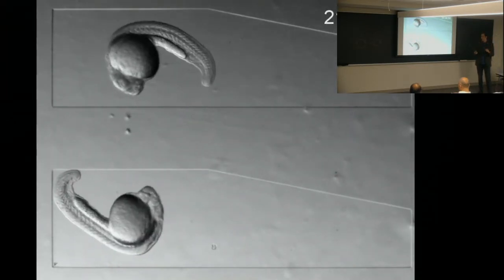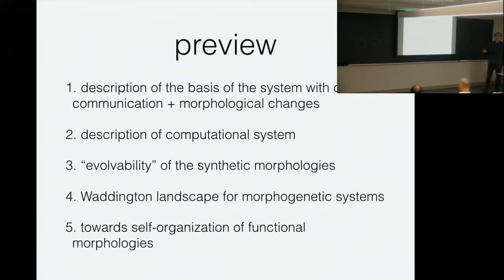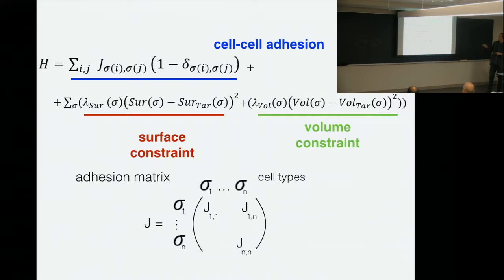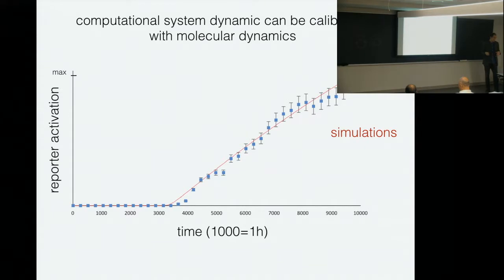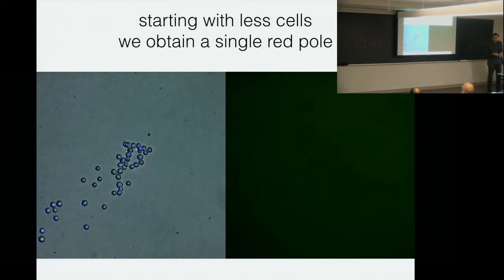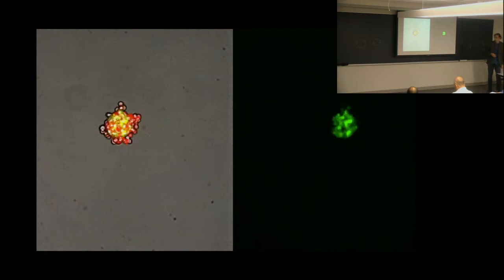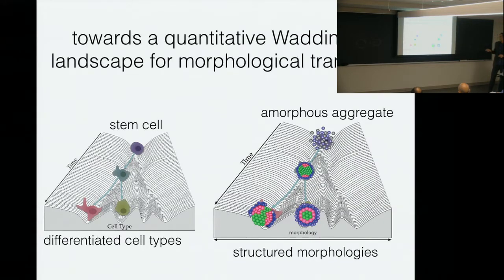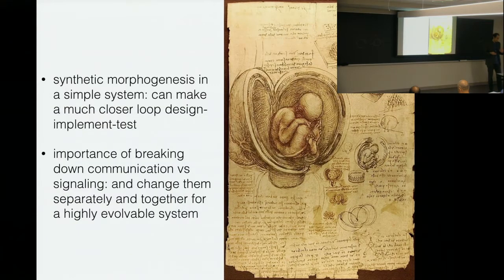Programming self-organization of multicellular structures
In Fall 2018, CMSA will focus on a program that aims at recent mathematical advances in describing shape using geometry and statistics in a biological context, while also considering a range of physical theories that can predict biological shape at scales ranging from macromolecular assemblies to whole organ systems.
The first workshop will focus on the interface between Morphometrics and Mathematics, while the second will focus on the interface between Morphogenesis and Physics.The workshop is organized by L. Mahadevan (Harvard), O. Pourquie (Harvard), A. Srivastava (Florida).

Speaker: Leonardo Morsut

Title: Programming self-organization of multicellular structures with synthetic cell-cell signaling coupled to morphogenetic effectors

Abstract: During embryonic development, complex multicellular tissues form based on genetically encoded algorithms that specify how cells will behave both individually and collectively. We develop synthetic biology tools and approaches to implement in cells such self-organization programs and understand their overall logic.
Extensive studies of natural developmental programs have implicated many genes that control cell-cell signaling and cell morphology. Despite their molecular diversity, a common theme in these developmental systems is the use of cell-cell signaling interactions to conditionally induce morphological responses. Thus, we explored whether simple synthetic circuits in which morphological changes are driven by cell-cell signaling interactions could suffice to generate self-organizing multicellular structures. As a modular platform for engineering new, orthogonal cell-cell signaling networks, we focused on using the synthetic notch receptor system, which allows a cell to detect molecular signals from its neighbors and, in response, to induce user-specified transcriptional programs. As morphological effectors, we focused on changes in cell-adhesion in fibroblasts, by changing expression of cadherin molecules. Despite their simplicity, these programs can drive the spontaneous generation of multicellular structures in 3D with key hallmarks of natural developmental systems: they can self-organize into multilayer structures, form through sequential steps, display divergence of genotypically identical cells into distinct cell types, break symmetry, and they can regenerate upon injury. Through computational modeling, we show how these trajectories allow the multicellular system a more exhaustive exploration of the space of forms (morphospace), when compared to systems with signaling only, or with sorting only. These results provide insights into the evolution of multicellularity and demonstrate the potential to engineer customized self-organizing tissues or materials.